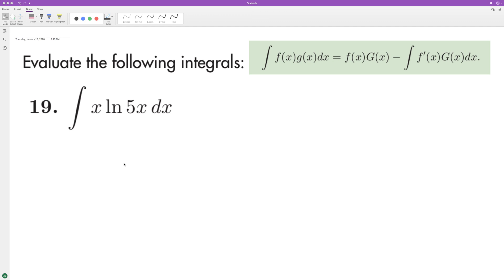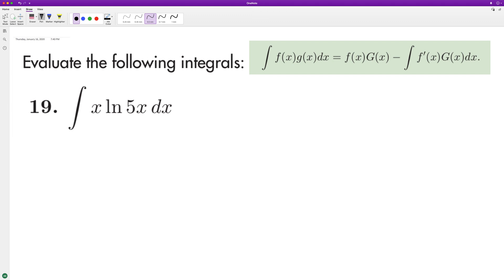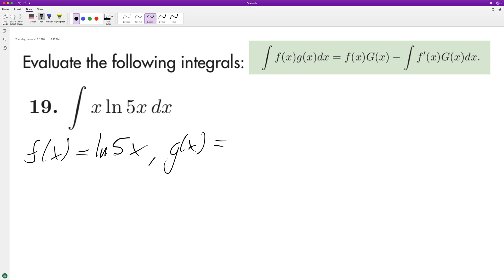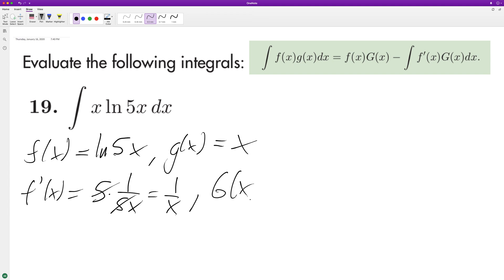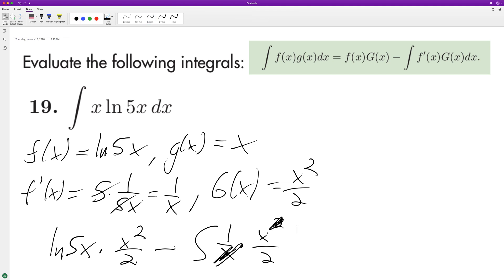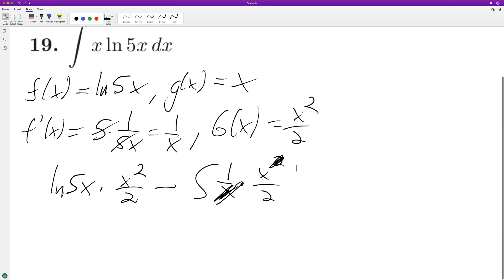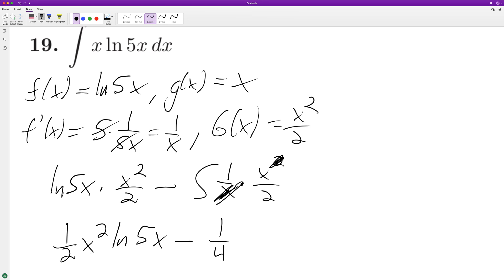integrate x ln 5x dx using integration by parts